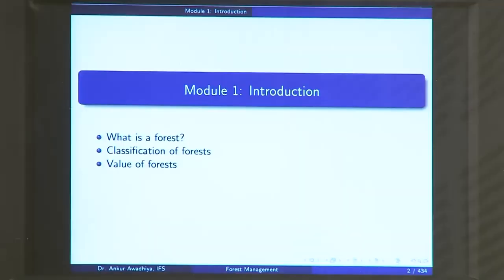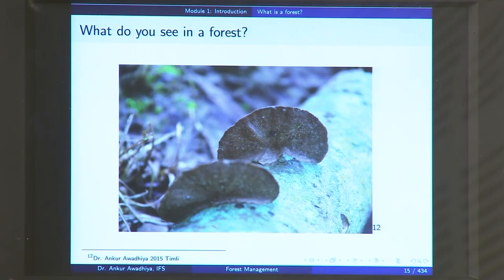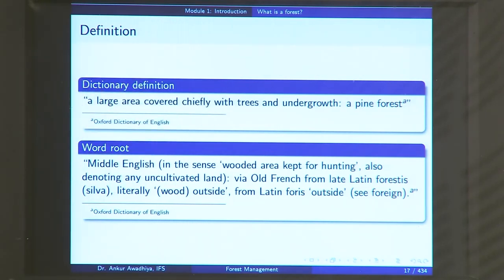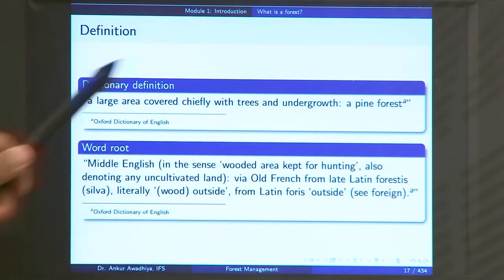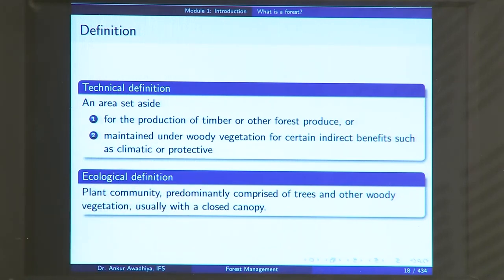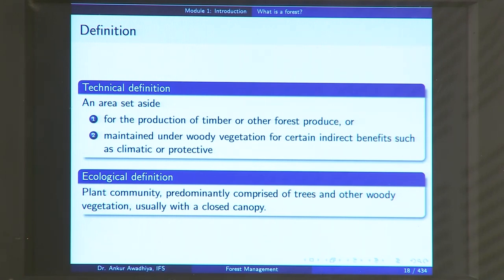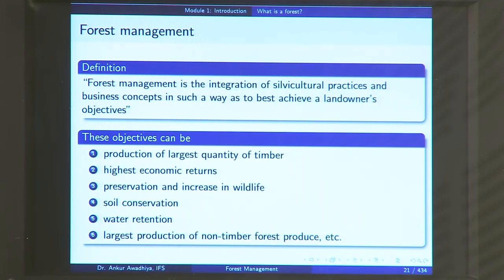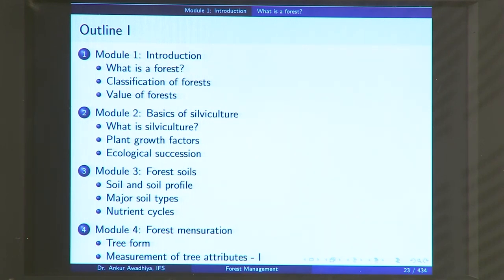Lecture 01: What is a forest ?swayamprabha